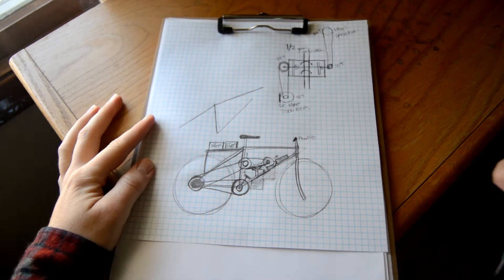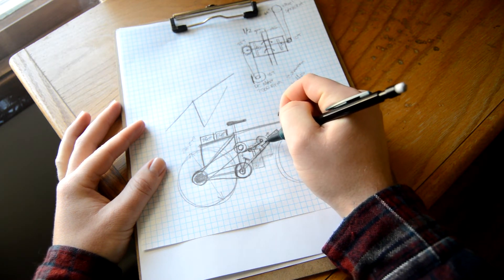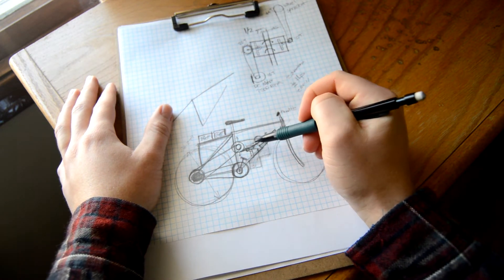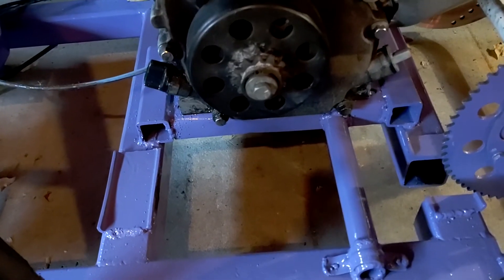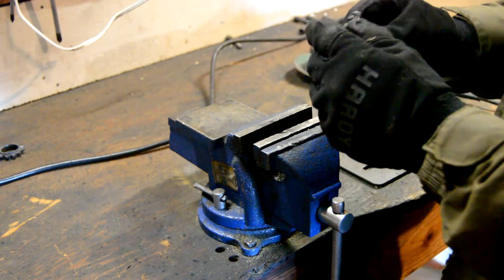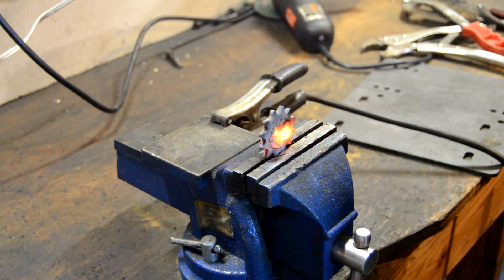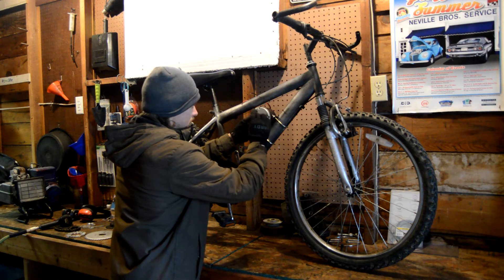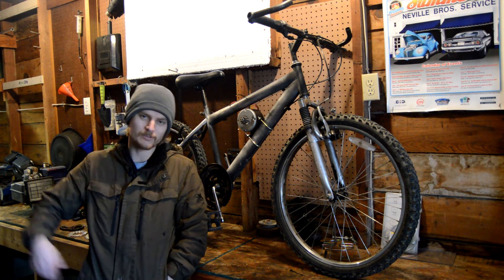DIY E-Bike Build - Intro & Front Sprocket EP1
This is episode one of a DIY, non-kit, electric motorized bicycle build.  The basis for this build is a scrapped 24" mountain bike and an old 250 watt electric scooter motor. In this episode, I give an overview of the build plan and weld up a sprocket to fit the shaft on the motor.